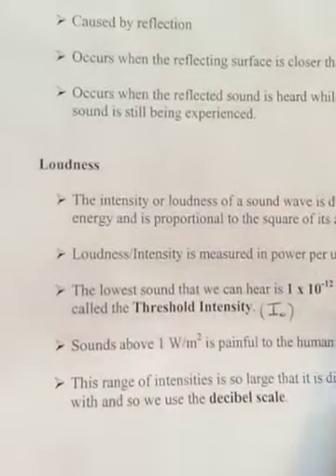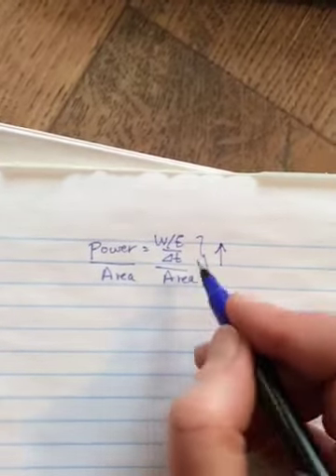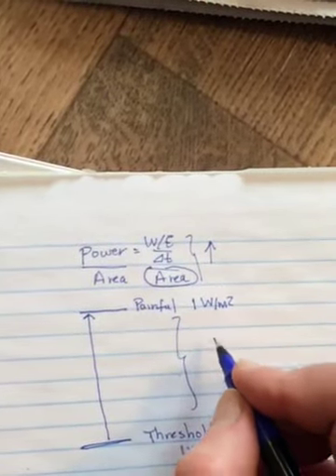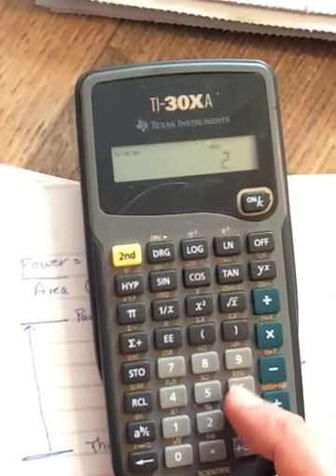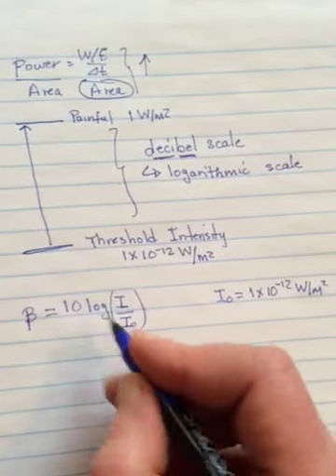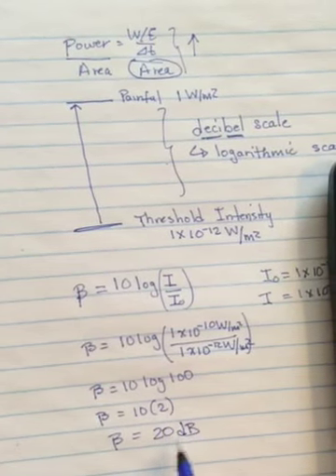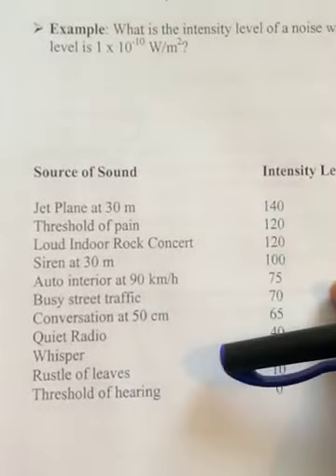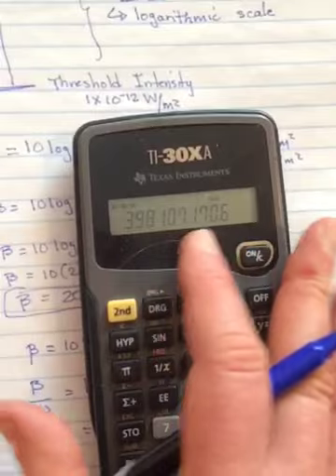Physics 11 Loudness explained